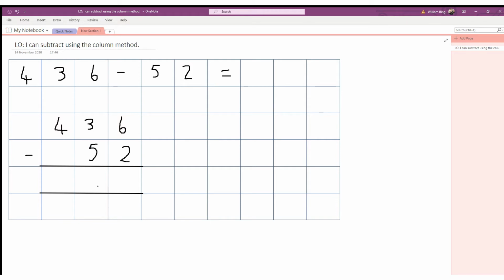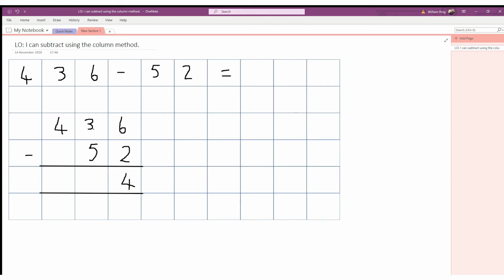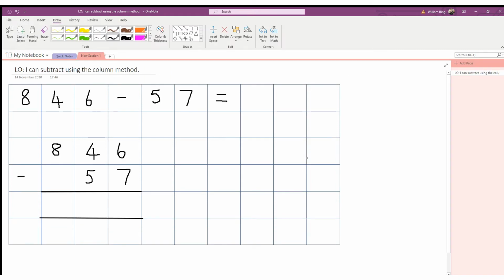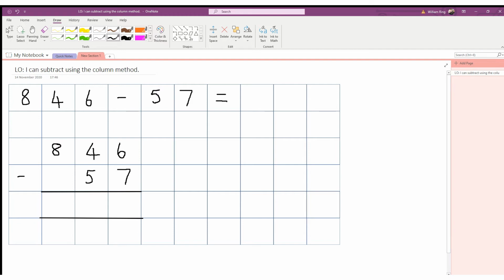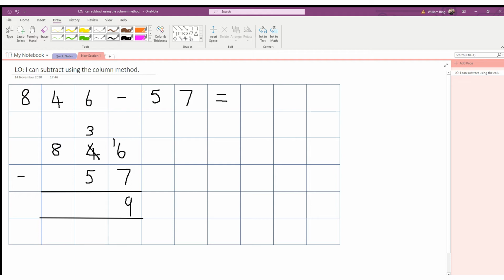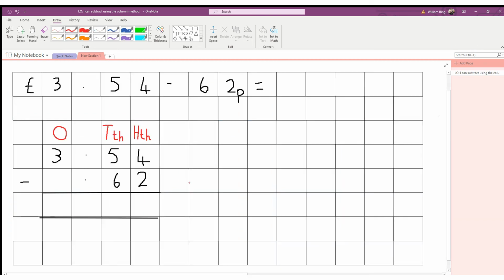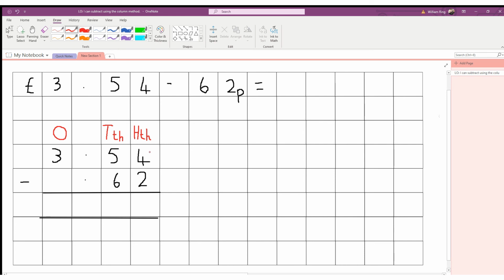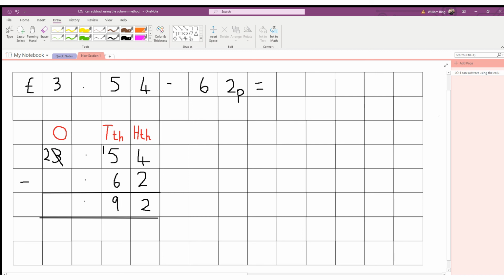Year 3 Column Subtraction 2 wc 23.11.20